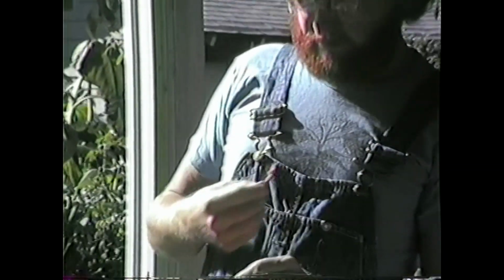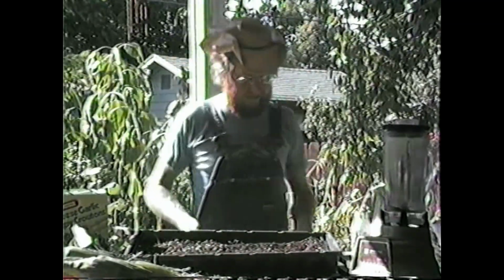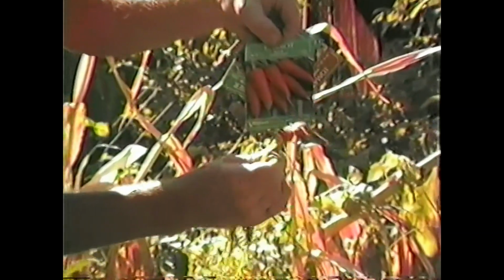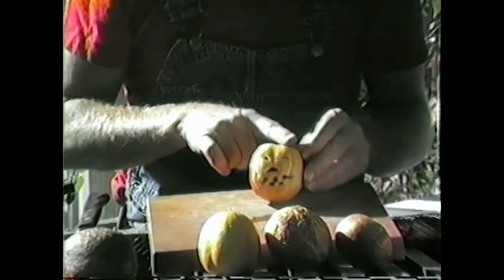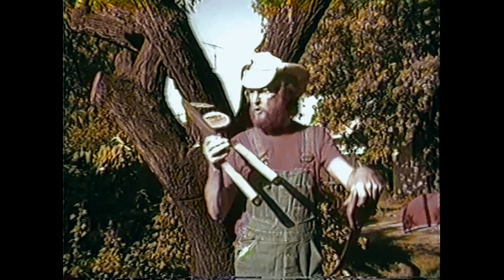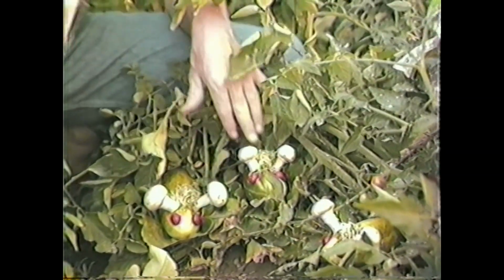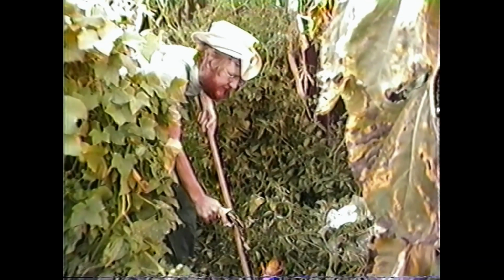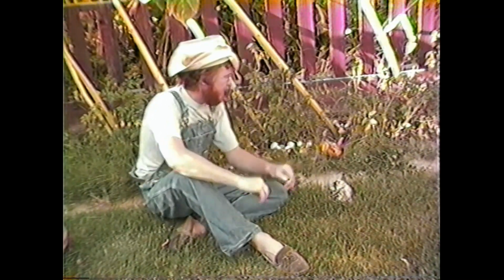Gardening with Mr Compost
The year was 1985.
We were spending a week in Sacramento with then- sister and brother in law, Jan and Larry. I was borrowing the video camera from a friend, and was amazed at how good it was.My old camera certainly wasnt this good. This one even had a title generator! Remember, this was 1985. And the quality is 1985. Todays phones shoot better images. But anyway, Larry always had a garden, and being the wonderful storyteller that he is, he kept me laughing with his gardening woes.  One day, Larry and I took a roadtrip up in the mountains, and came up with this idea, and for the next week, we shot these "episodes". And laughed. We laughed a lot while we were making them.
I finally found all the old footage, and present them to you now.
Here's to you, Larry. The One and Only... Mr. Compost.